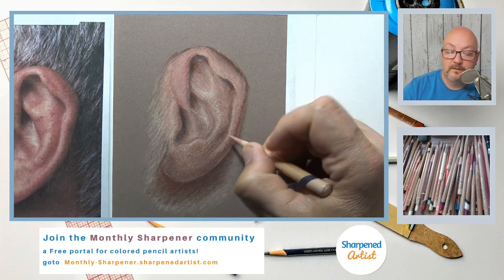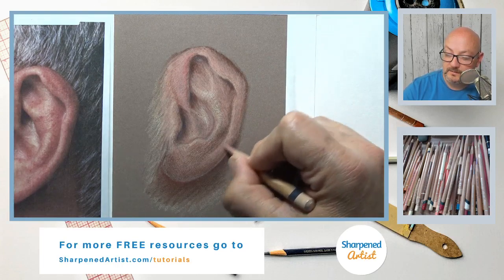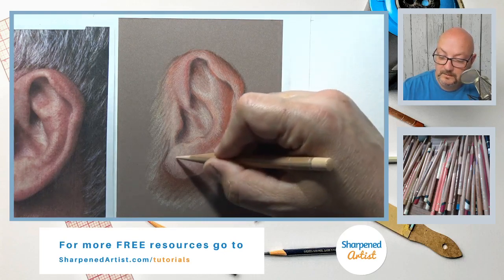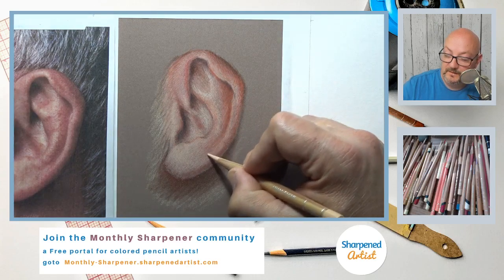Ear Study - video 2 - Shelter-In-Place CP Drawing Stream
Join us in the "Shelter-In-Place CP Drawing Stream" each Monday, Tuesday, and Wednesday evening at 5:00 PM Eastern Time!

These are Live, Work-In-Progress demos of portrait features!

Want the reference?

Interested in learning more?  Sign up for the FREE Portrait Prep Course waitlist